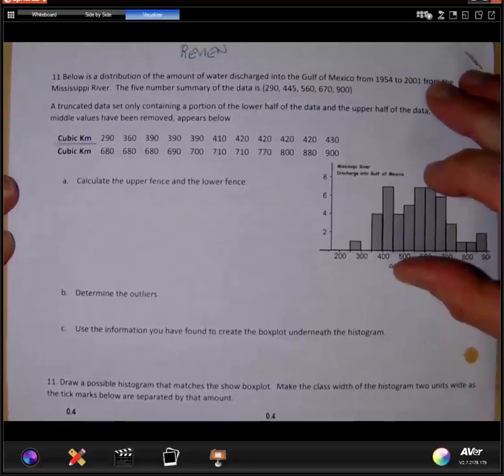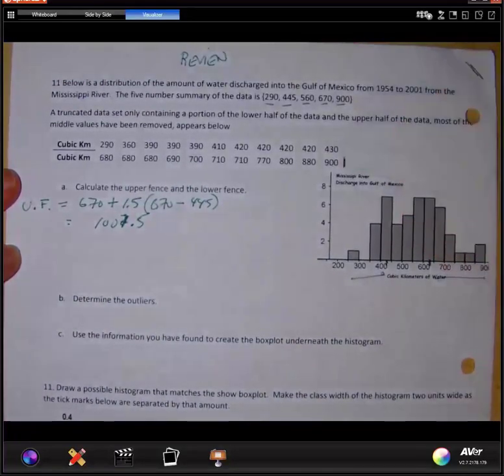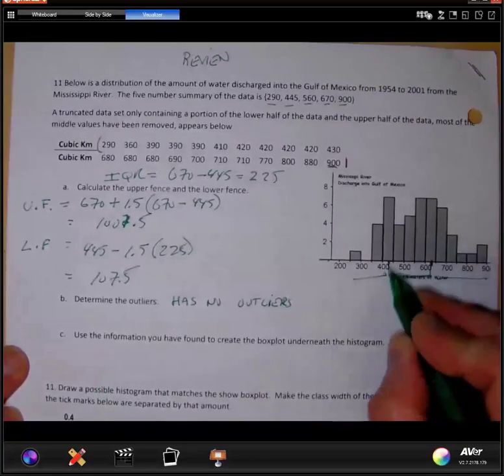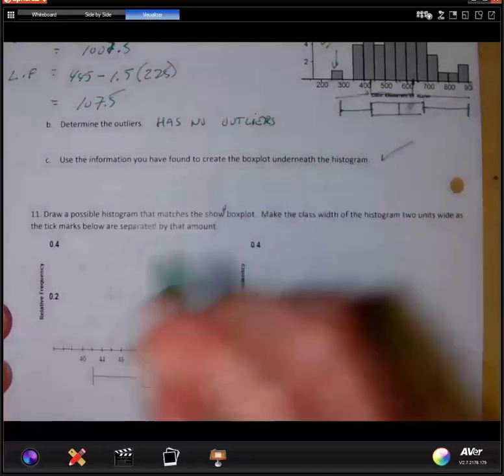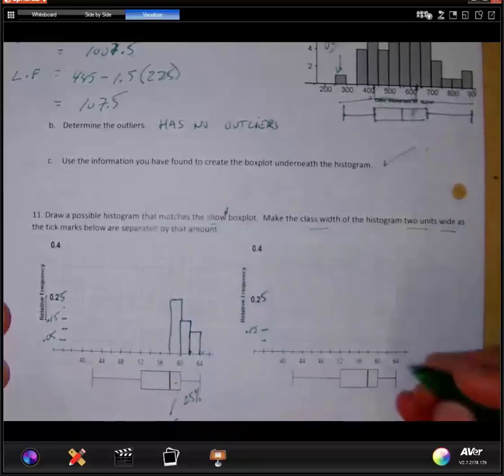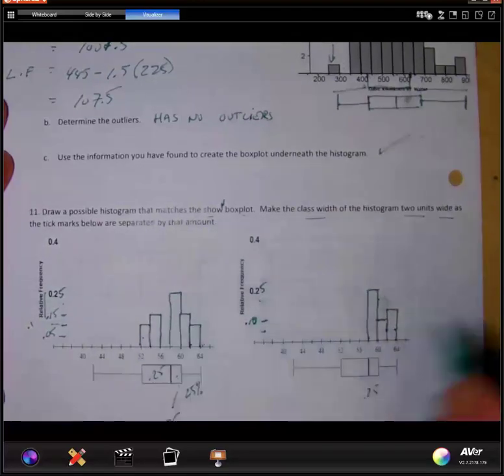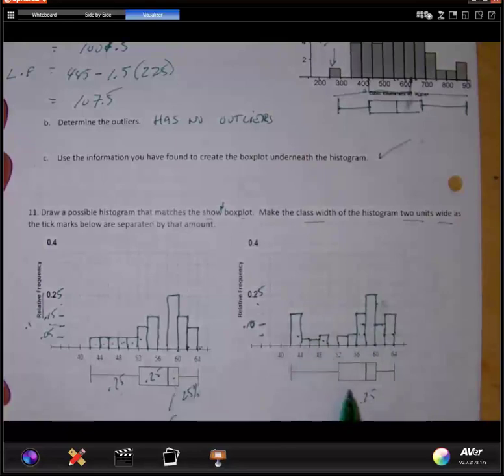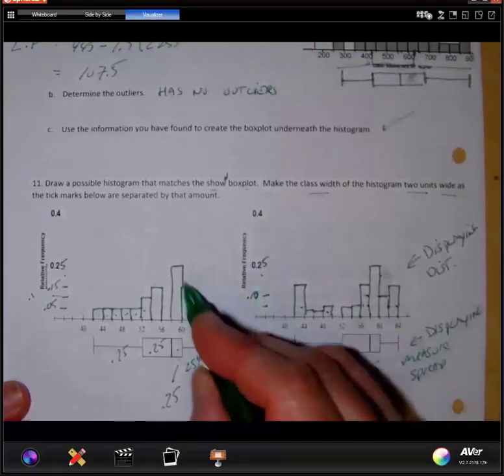Review Creating Boxplot, Comparing Histogram and Boxplot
What occurs to the boxplot graph if there are no outliers.   Given a boxplot, create a possible histogram